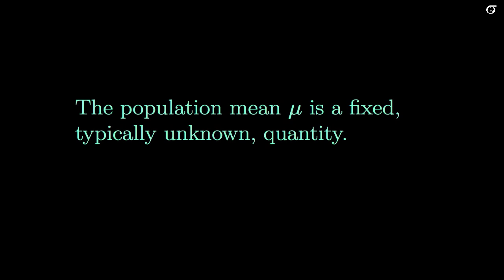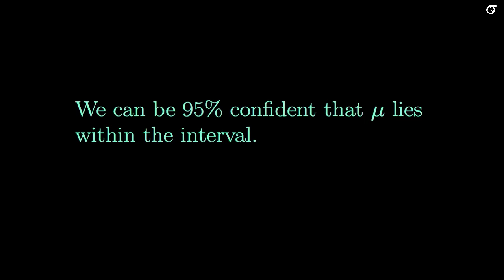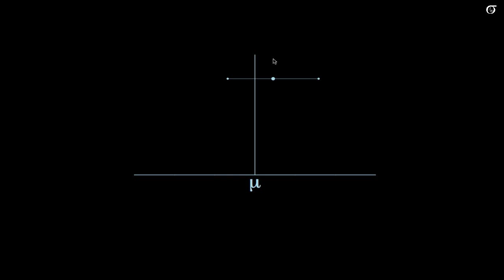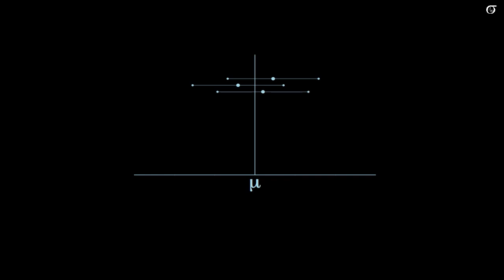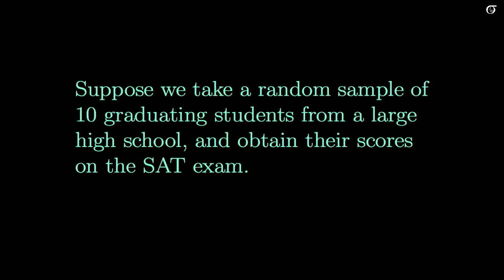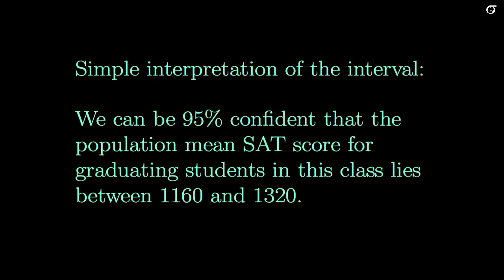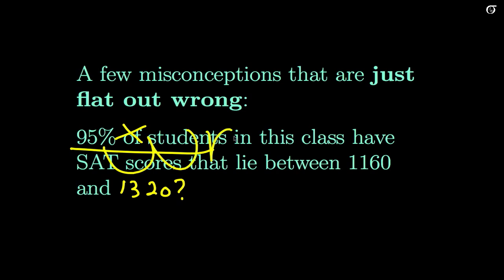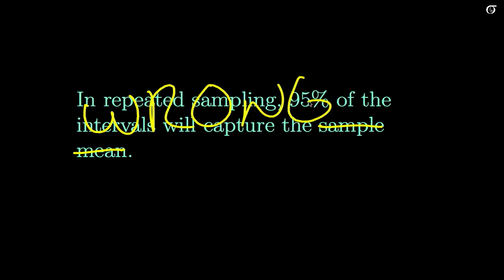Confidence Intervals for One Mean: Interpreting the Interval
I have an updated and revised version of this video available Please watch the improved version.

Interpreting a confidence interval for the population mean mu.  Some reasonable interpretations are discussed, as are some common misconceptions.  Many of these concepts hold for confidence intervals for other parameters.